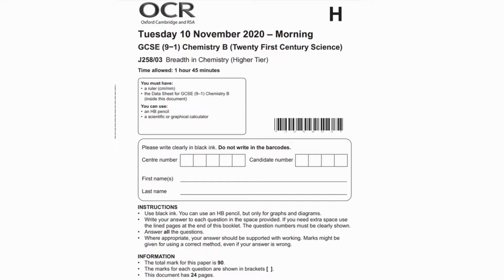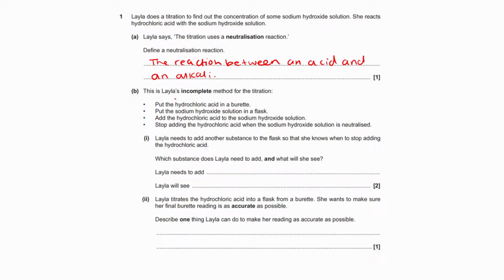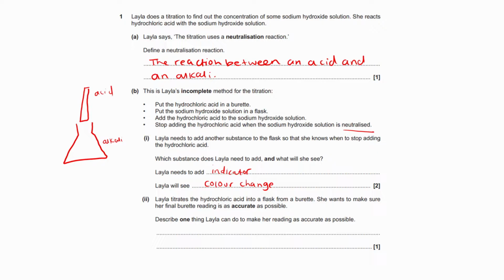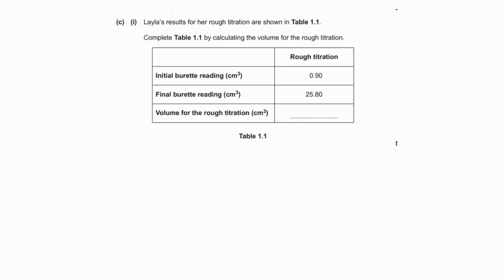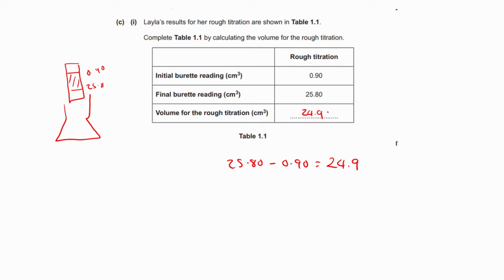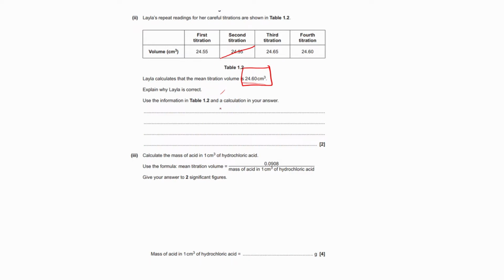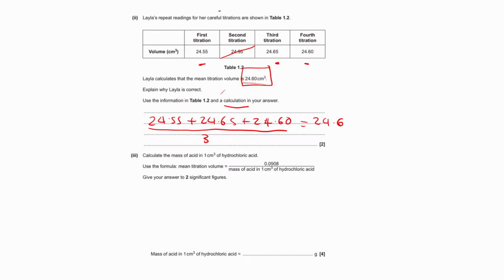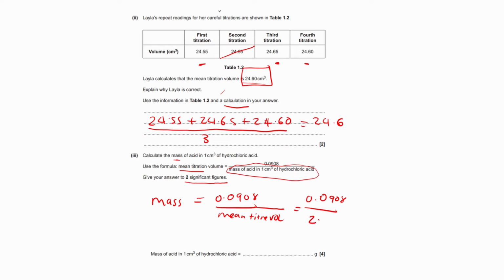GCSE Chemistry Revision | Question 1 OCR Past Paper NOV 2020 | SimplyScience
In this video, I go through all of question 1 from this OCR 21st Century paper. Topics include:
Titration and neutralisation
Measuring pH
Calculations using given data